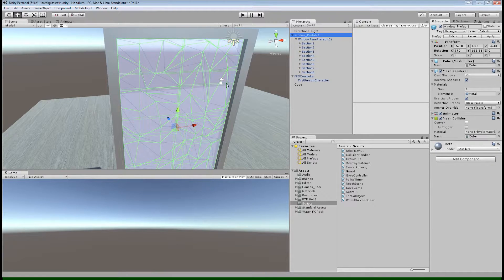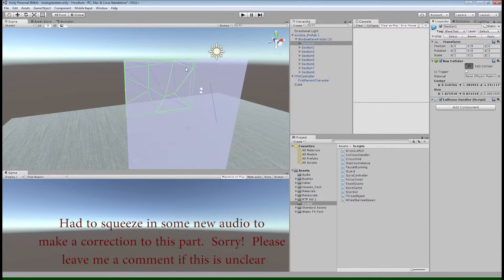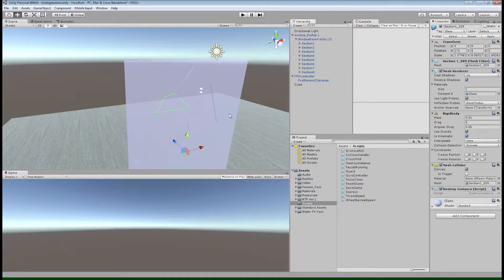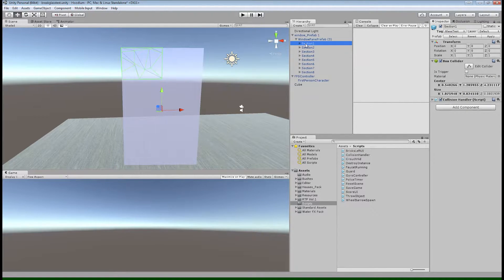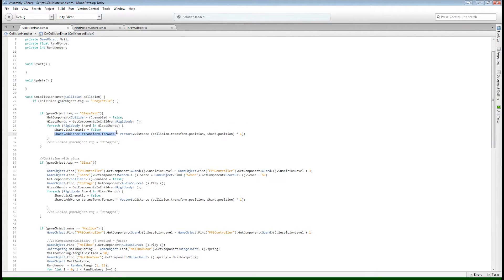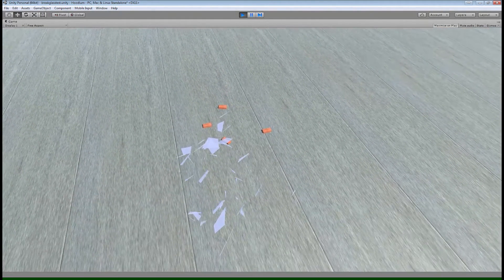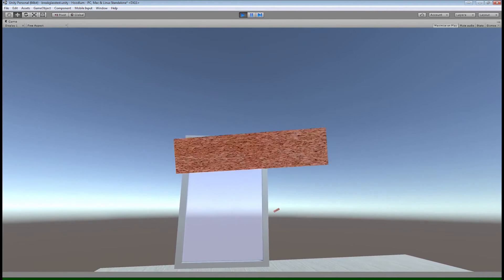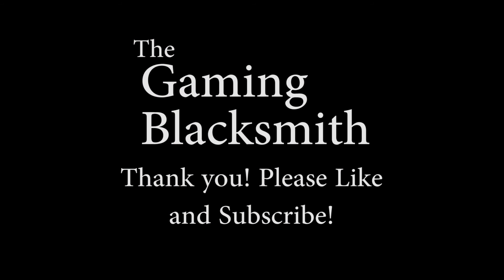Dynamic Location Based Glass Destruction - Unity Tutorial (part 2/2)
Let me show you exactly how I created my dynamic, location based destructible glass for my new game "Hoodlum".  In this part 1 video, I will show you  how to create the glass plane in Blender, and how to divide it into its "shard" objects for use later in Unity.

using Blender version 2.74 and Unity version 5.3.4f1